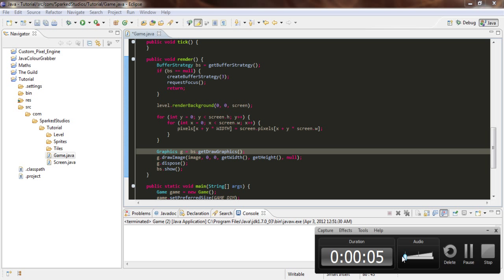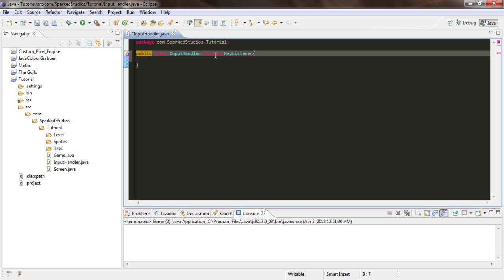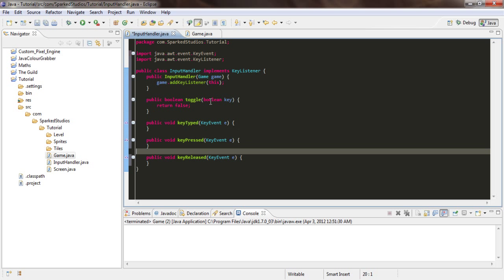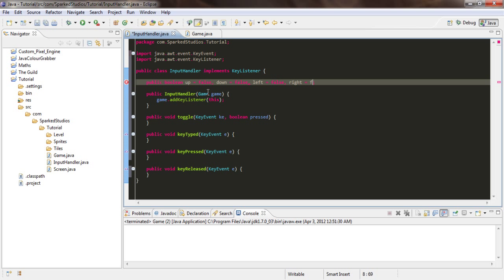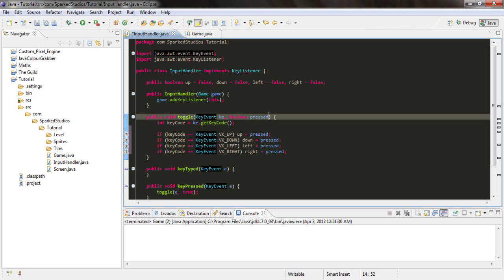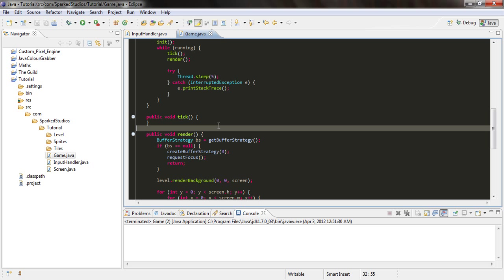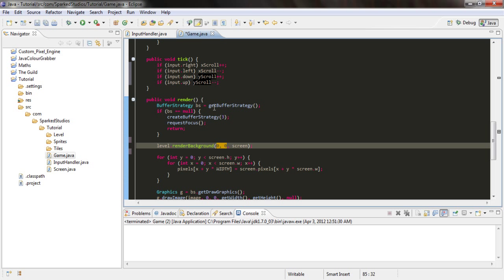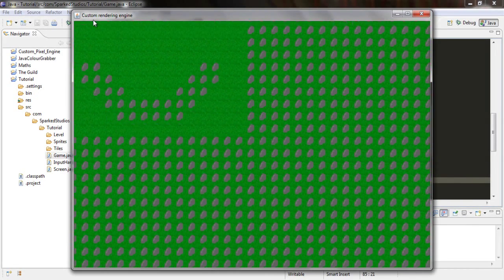Making a Java RPG Part 5 - Handling Input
Hey guys,

Adding Input :D

And post in the Java Help Section!

 for the tutorials and the forums!